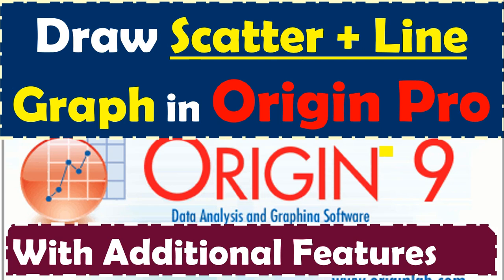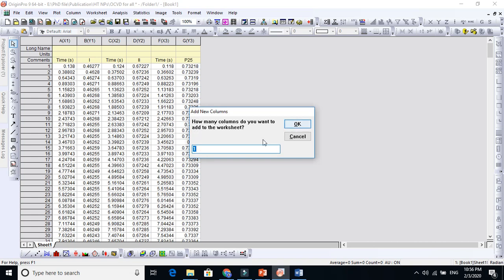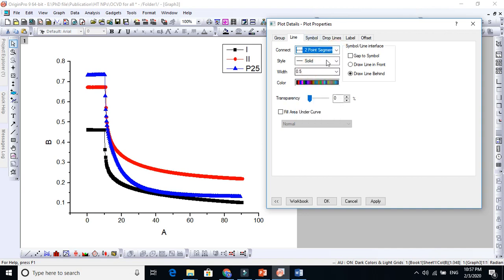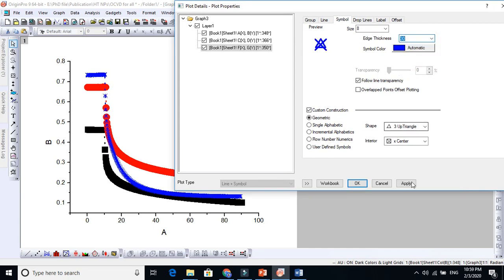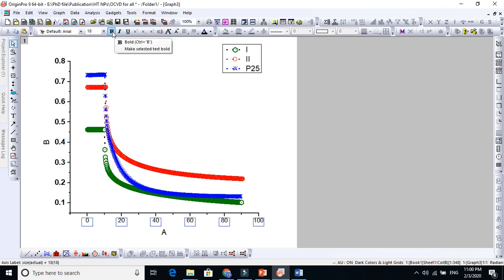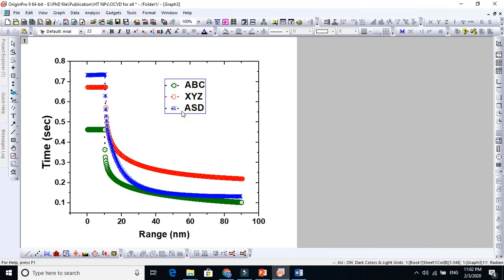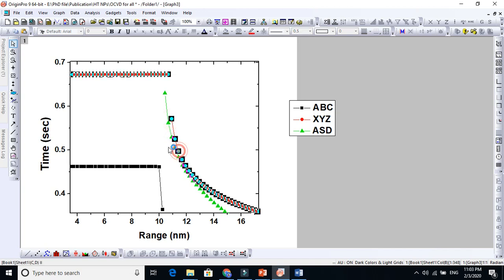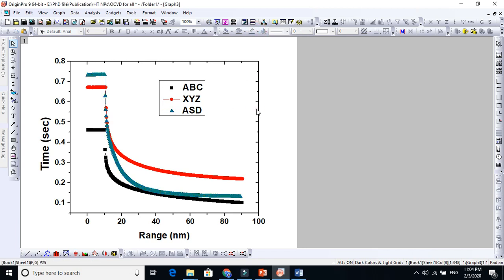How To Draw Symbol + Line Graph In Origin? Additional Features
This video is about drawing Symbol + Line graph/plot/diagram in origin software. It is one of the comprehensive software where you can drawn high resolutions diagrams far better than Excel or others.